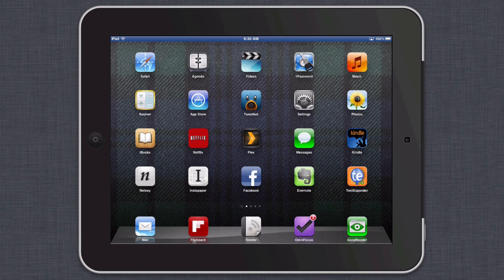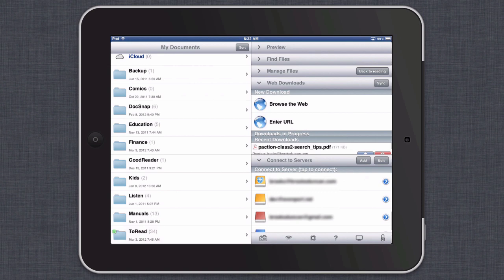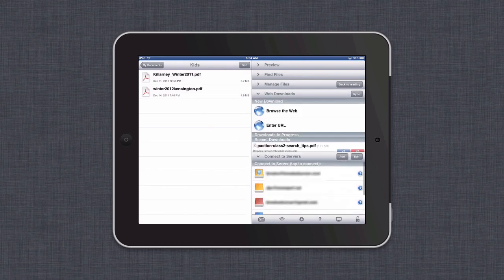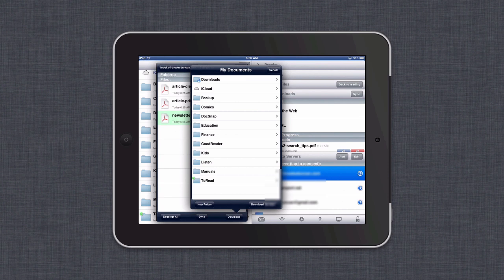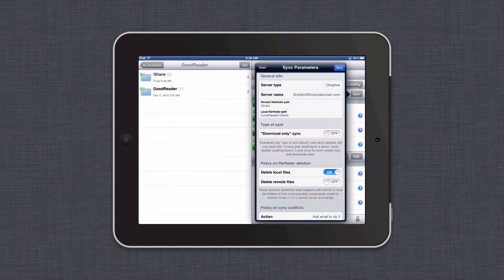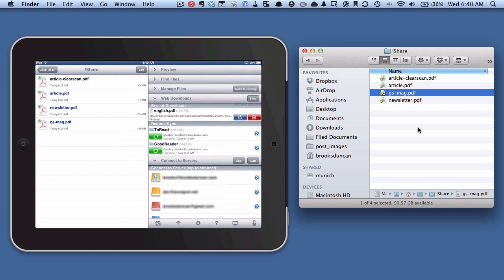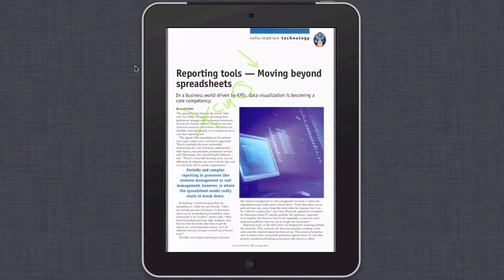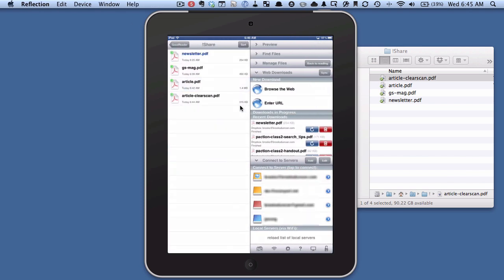Use GoodReader On The iPad To Go Paperless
- How to use GoodReader on the iPad to go paperless and manage your documents. It's a really good iOS app for annotating PDFs, connecting to cloud services, and much much more.